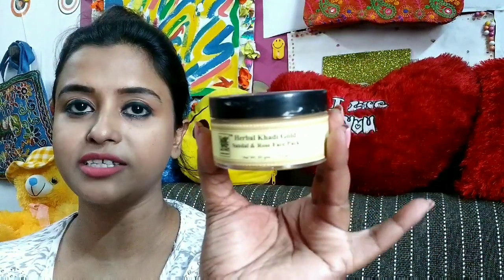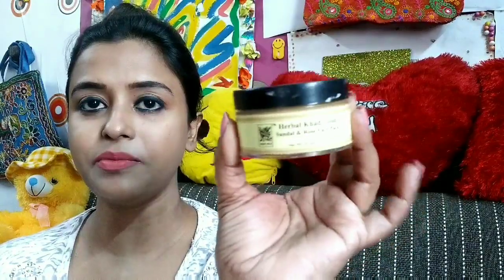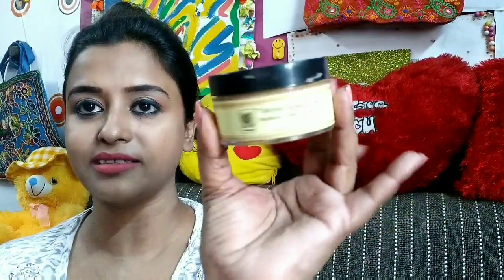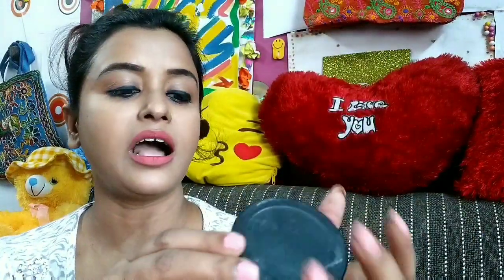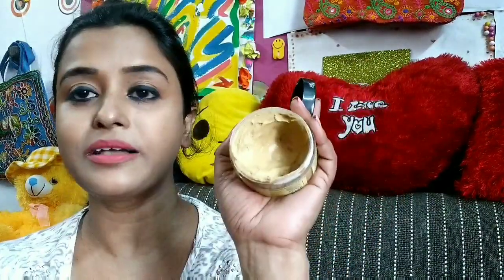Khadi | Khadi Face Pack Review | Herbal Khadi Gold Sandal & Rose Face Pack Review |– Anindita Ghosh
Today in this video I have reviewed Herbal Khadi Gold Sandal & Rose Face Pack .As usual you can also  see the APPLICATION also this KHADI FACE PACK.

I have already reviewed a lot of KHADI PRODUCTS . (Khadi shampoo , khadi scrub, khadi charcoal peel off mask ).

If you guys love AFFORDABLE CHEMICAL FREE PARABEN FREE PRODUCTS then do checkout the PLAYLIST named "KHADI PRODUCTS REVIEW ".

1. Hit the Red Button ❤

3. A new journey of  Friendship begins 🙋‍♀️

Playlists – ( you can check it out )

Please do a PATCH TEST before using any products or ingredients shown in the video. Everybody's skin type and hair type is not the same. what is working for me might not work for you.

Little bit of extra effort and time can save your skin and hair from lot of damage.